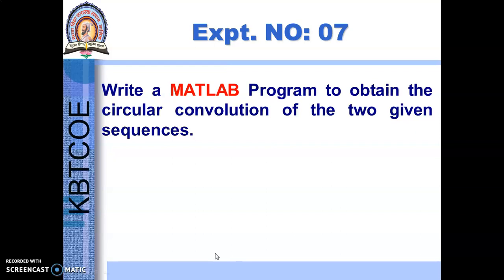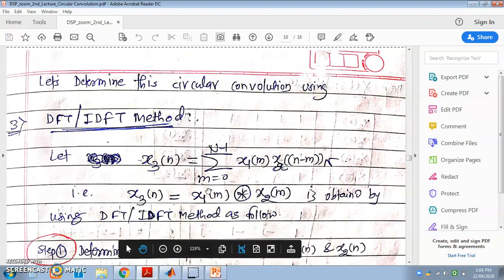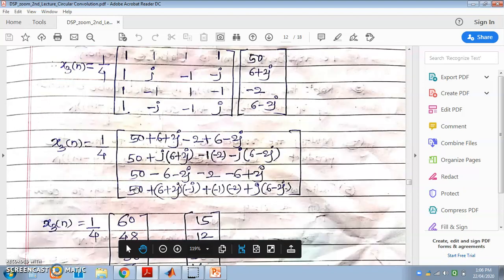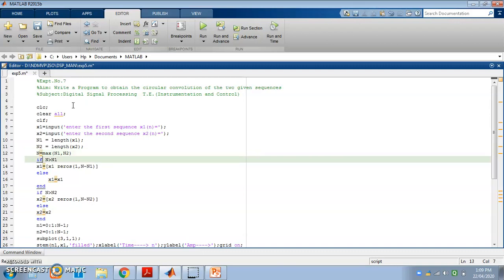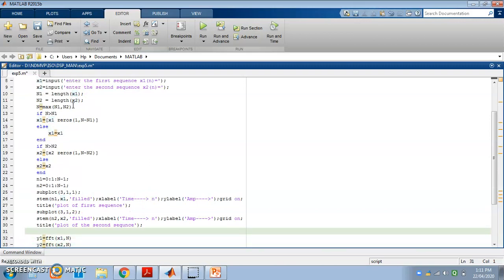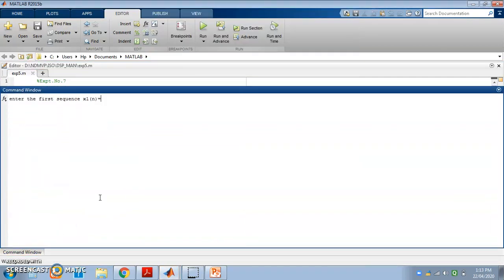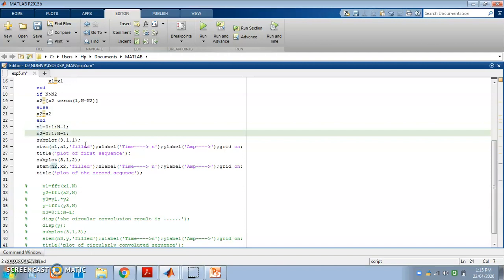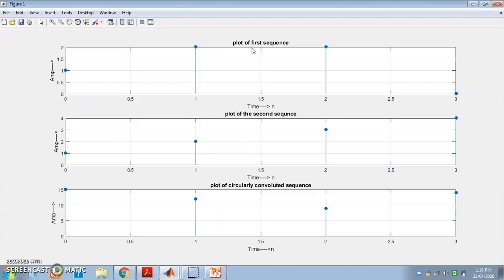Expt No 7